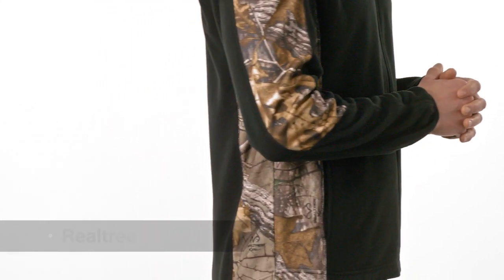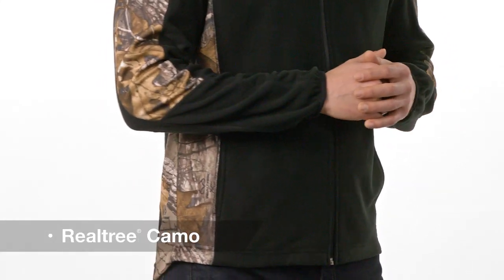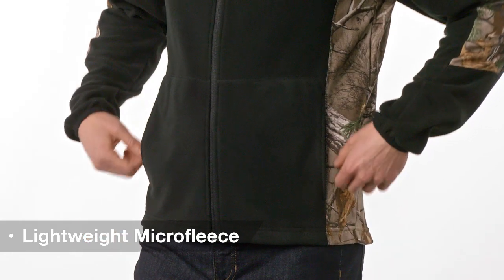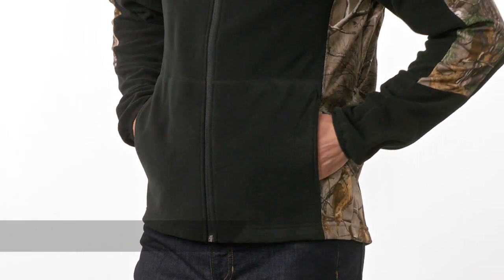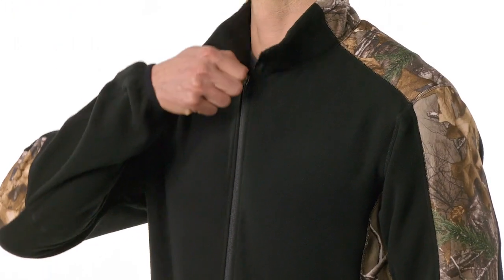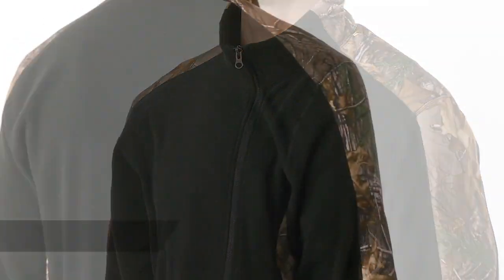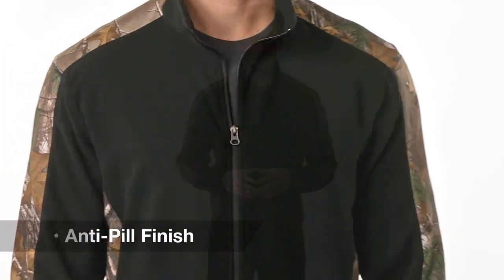Port Authority Camouflage Microfleece Full Zip Jacket F230C